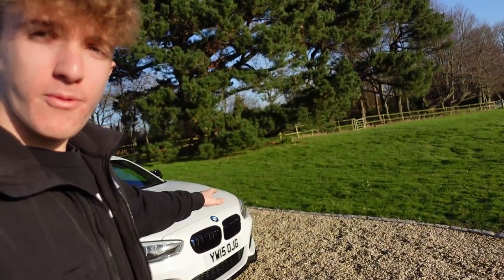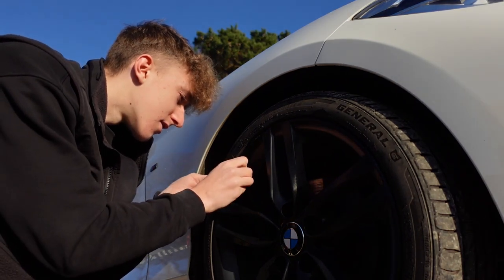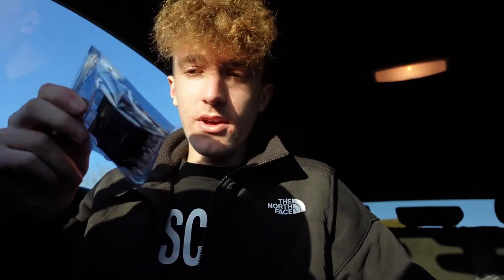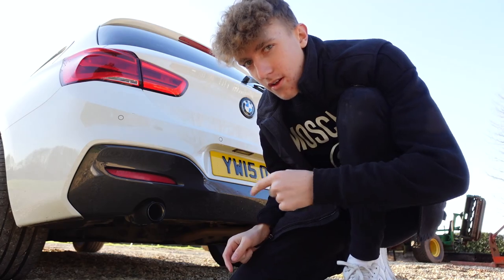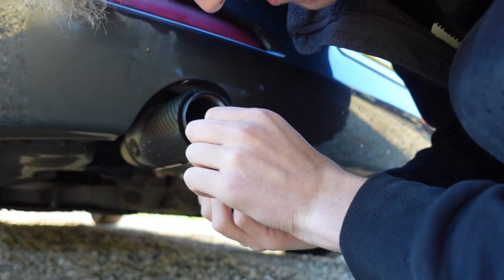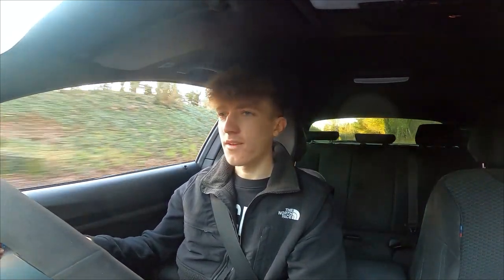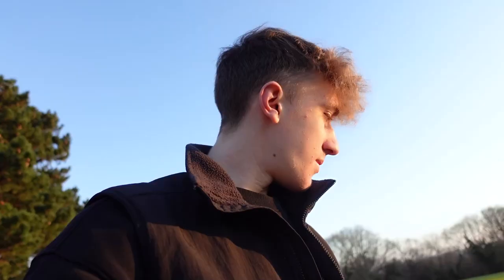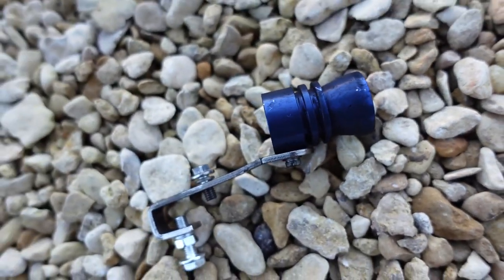BUYING CHEAP CAR ACCESSORIES FROM WISH! (SO CHEAP!!)